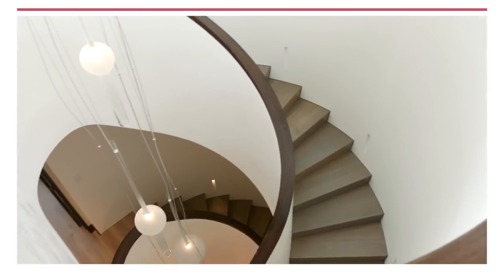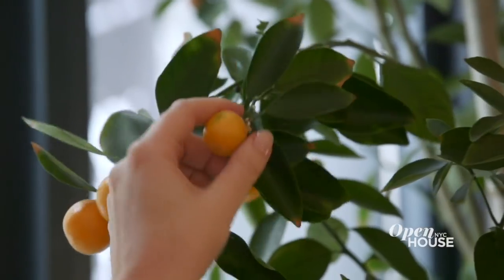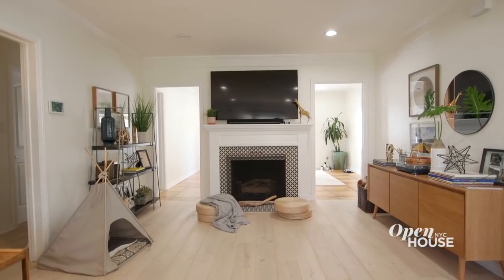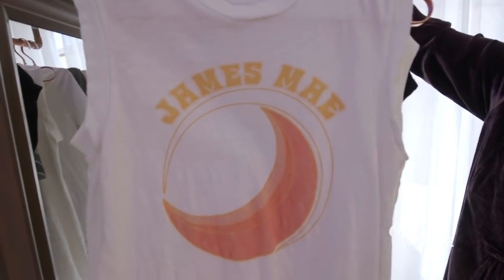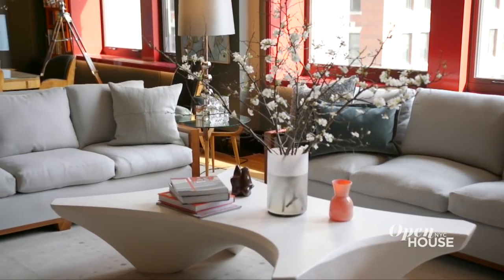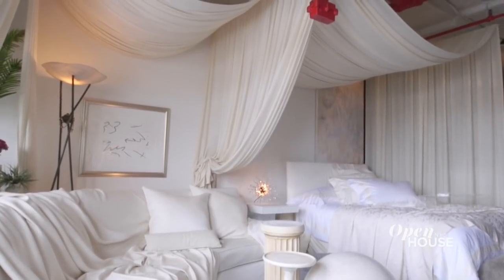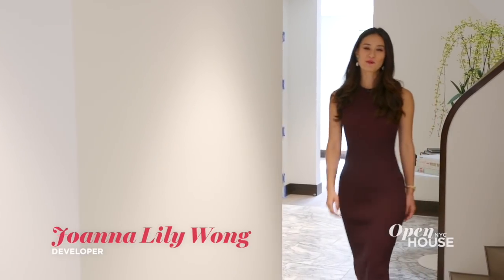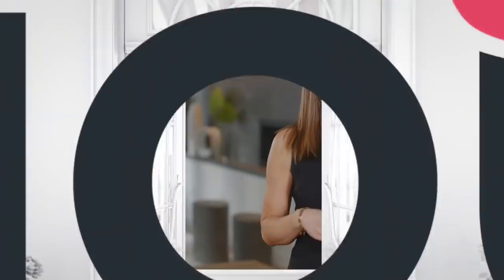Full Show: Dazzling Design In Manhattan And Beyond | Open House TV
This week we’re exploring artfully designed spaces. Kristen Doute, of Bravo’s “Vanderpump Rules,” takes us inside her boho-chic Los Angeles oasis. We see how a Tribeca loft was turned into a funky yet family-friendly home, and take a look at a modern renovation of a classic San Francisco townhouse. We also stop by the South Bronx at the unique loft of design insider Rio Hamilton.